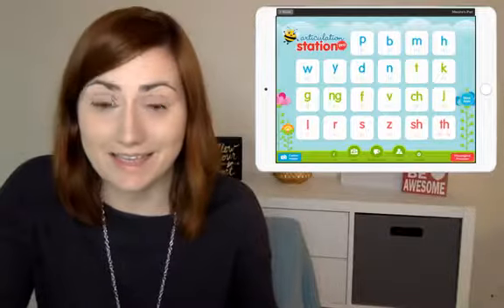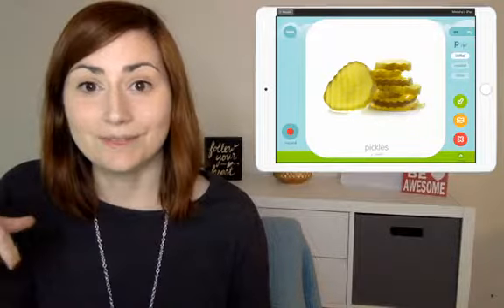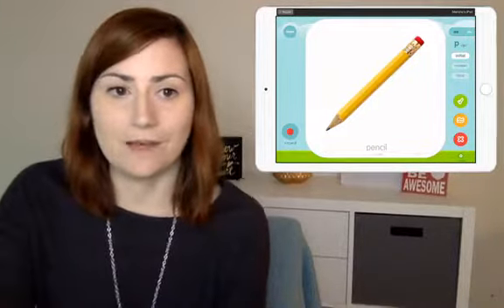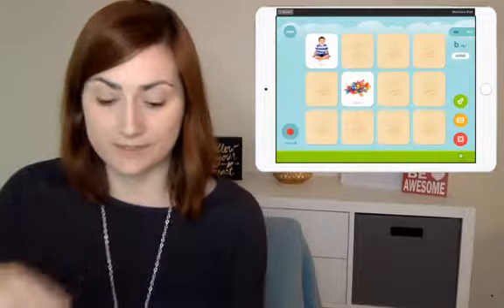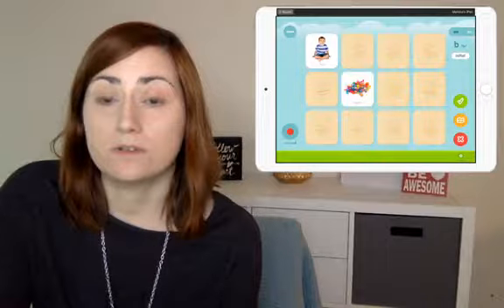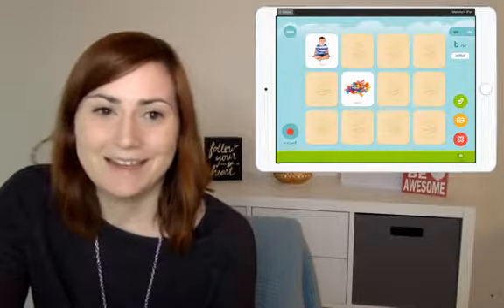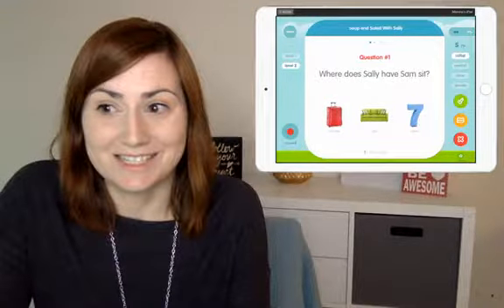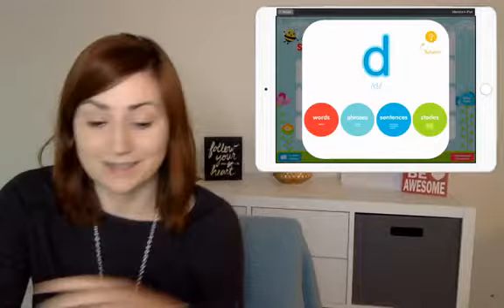Articulation Station for Language